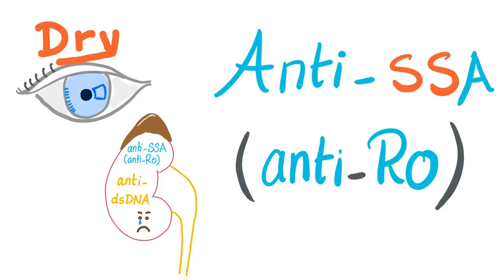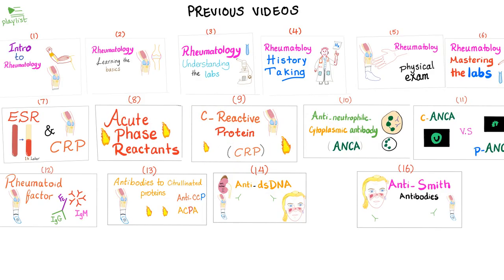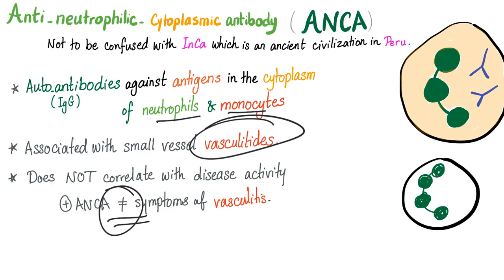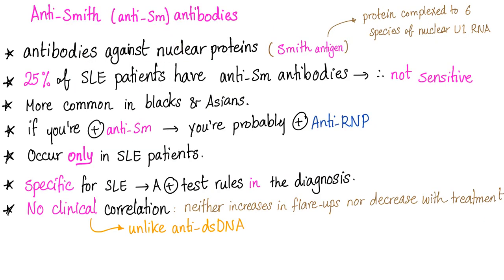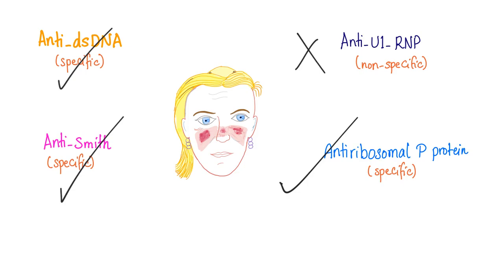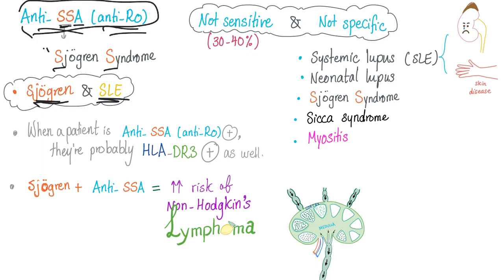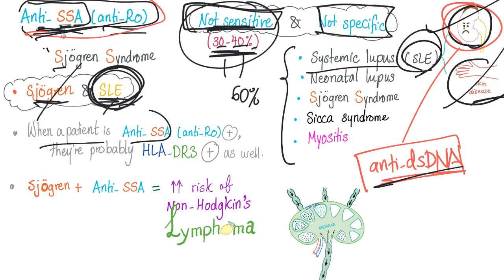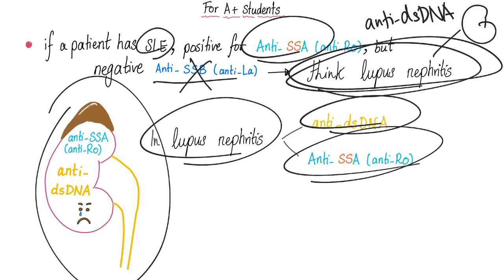Anti-SSA (Anti-Ro) Autoantibodies - Sjögren Syndrome - Rheumatology and Immunology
Autoantibodies are antibodies against the self.
Anti_SSA (anit_Ro) antibodies are seen in sjögren syndrome (SS) as well as systemic lupus erythematosus (SLE).
Anti-SSA (anti_Ro) autoantibodies are associated with non-Hodgkin's lymphoma in patients with Sjögren syndrome.

Anti-double stranded DNA antibodies (anti-dsDNA) are autoantibodies against extracellular double-stranded DNA...They are associated with systemic lupus erythematosus (SLE)...They are very specific for lupus, yet, they are not very sensitive for SLE.
Anti-cyclic citrullinated peptide (anti-CCP) are autoantibodies that are present in the serum of most patients of rheumatoid arthritis...These anti-CCP antibodies are not sensitive, but they are very specific.
Citrullination is a method of post-translational modification (PTM) in molecular biology...Modifying arginine into citrulline via deimination (not to be confused with deamination).

Rheumatoid factor (RF) is an IgM autoantibody against the Fc portion of IgG. "an antibody against an antibody".
Rheumatoid factor (RF) is present in 80% of patients with rheumatoid arthritis (RA), which makes this test 80% sensitive.
Rheumatoid factor (RF) is not specific, because it can be seropositive in many diseases including rheumatoid arthritis (RA), systemic lupus erythematosus (SLE), sjögren syndrome, interstitial pulmonary fibrosis, hepatitis B infection, essential mixed cryoglobulinemia, infective endocarditis (subacute bacterial endocarditis or SABE), tuberculosis, infectious mononucleosis (mono) and hematological malignancies...This, by definition, is non-specific.

Anti-neutrophilic cytoplasmic antibodies (ANCA) are IgG autoantibodies against the cytoplasm of the neutrophils and monocytes.
This is different from antinuclear antibodies (ANA) which are antibodies against the nucleus.
Anti-neutrophilic cytoplasmic antibodies (ANCA) have several patterns; the most important two being the cytoplasmic ANCA (c-ANCA) and the perinuclear ANCA (p-ANCA).
Anti-neutrophilic cytoplasmic antibodies (ANCA) are associated with vasculitis, such as granulomatosis with polyangiitis (Wegener granulomatosis), microscopic polyangiitis, eosinophilic granulomatosis with polyangiitis (Churg-Strauss), rapidly-progressive glomerulonephritis (RPGN), anti-glomerular basement membrane antibodies (ant-GBM or Goodpasture's syndrome), as well as inflammatory bowel disease-associated. vasculitis.

Books that I recommend

In brief, anti-SSA autoantibodies (anti-Ro) are seen in Sjögren and SLE. If you like my videos, please consider leaving a tip